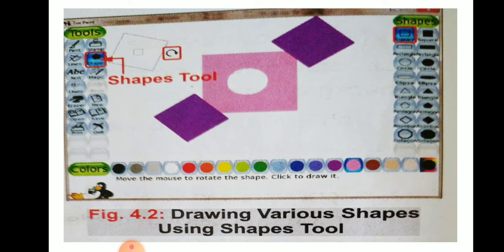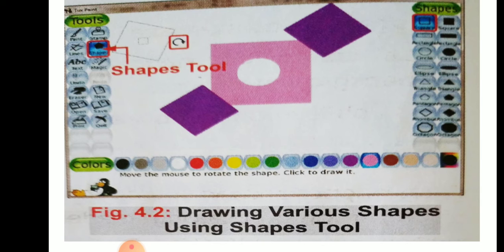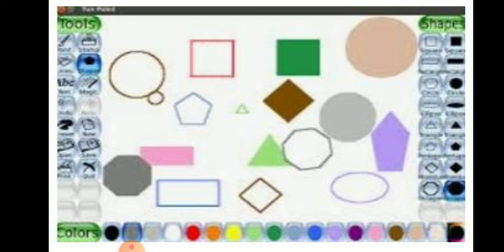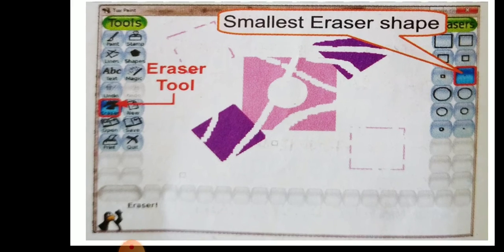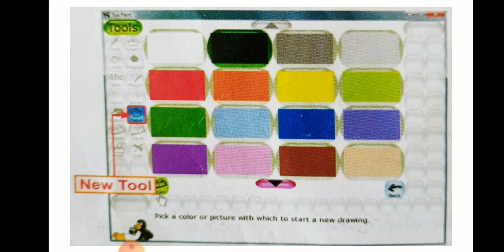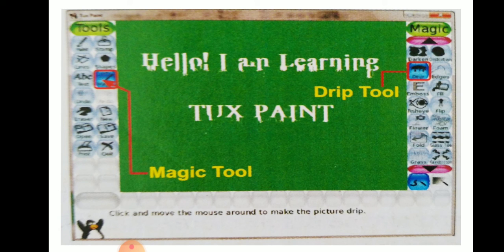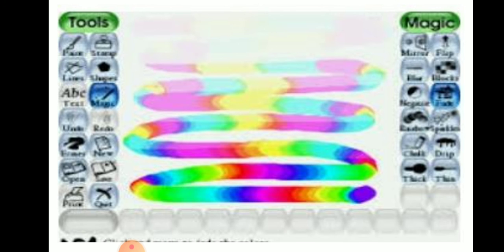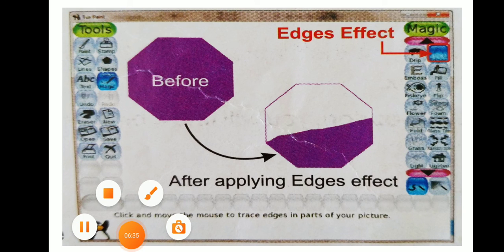Tux Paint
class 4